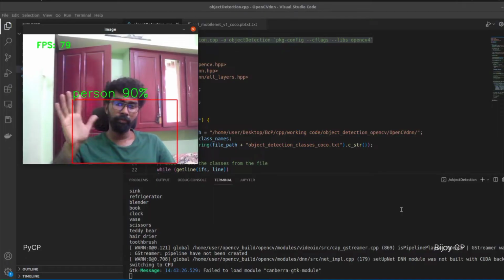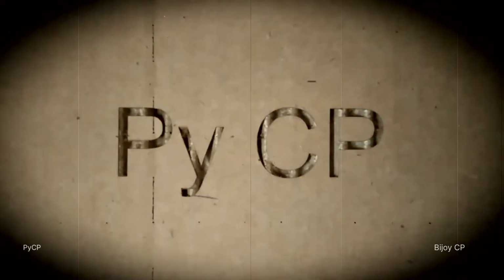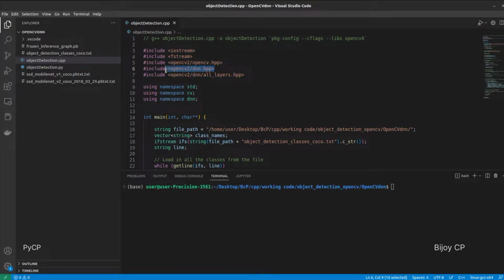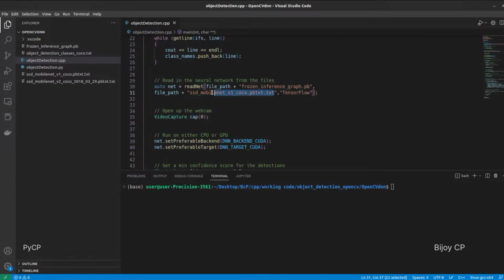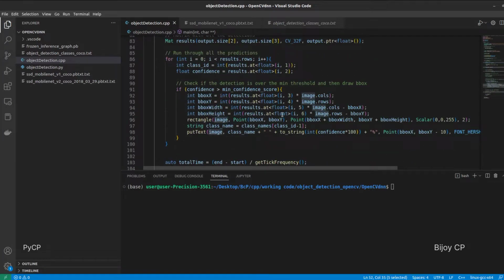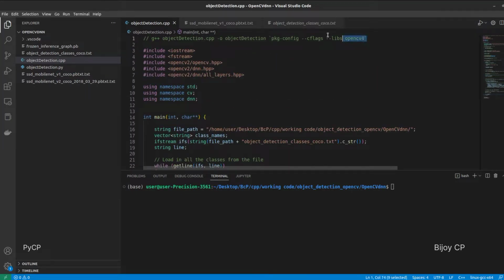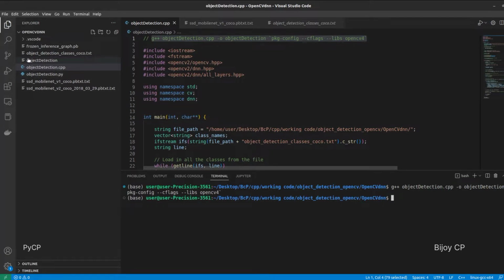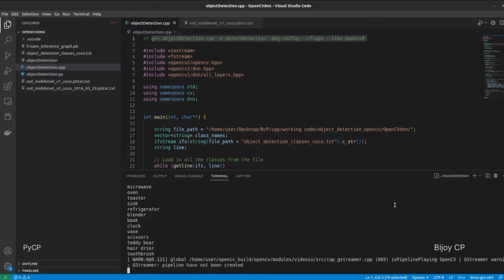Deploy Object Detection Model with OpenCV DNN in C++ | High FPS